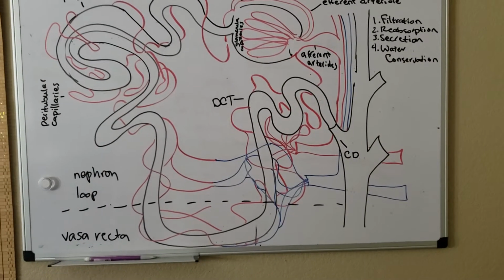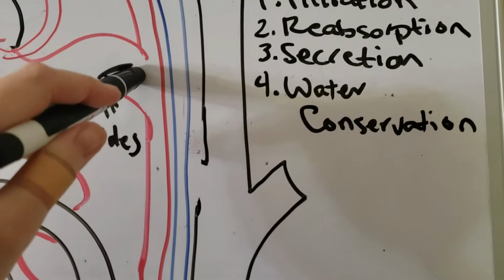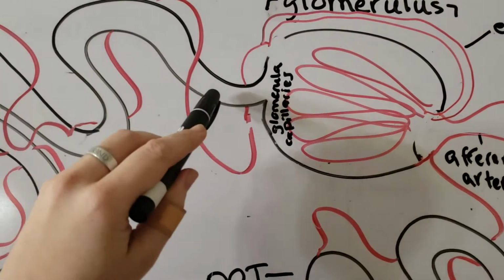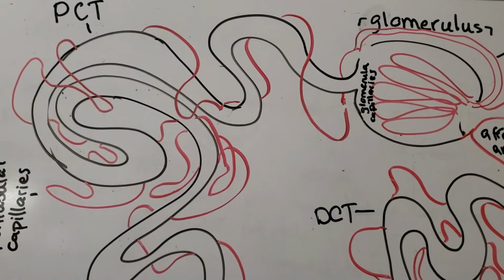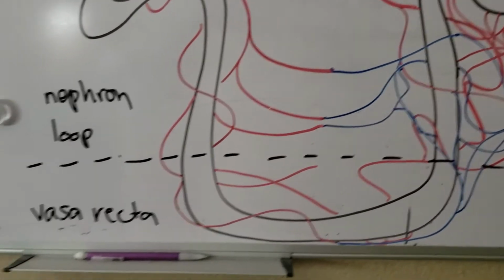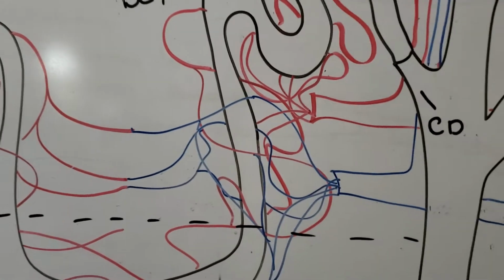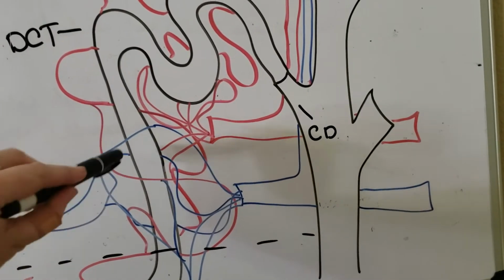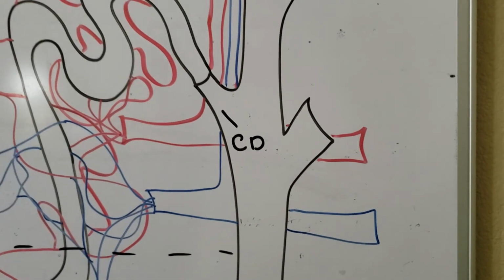Urine Formation Lab Assignment